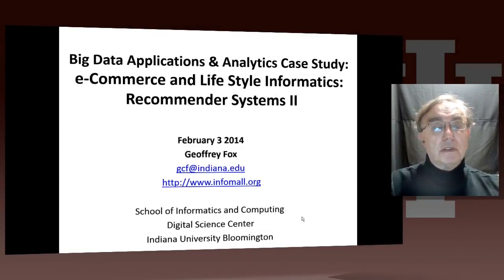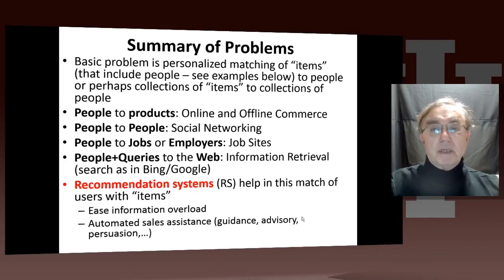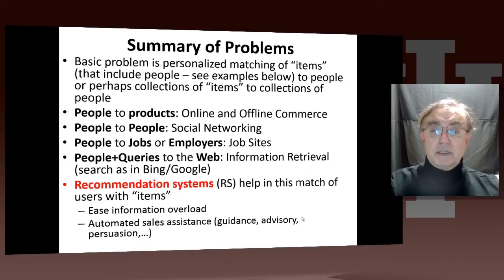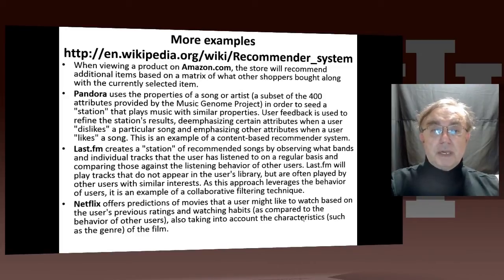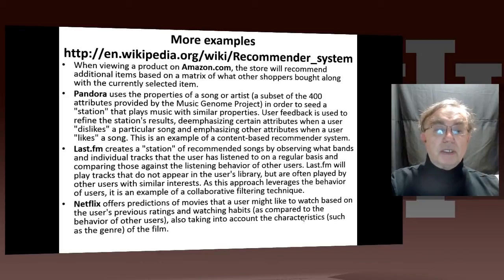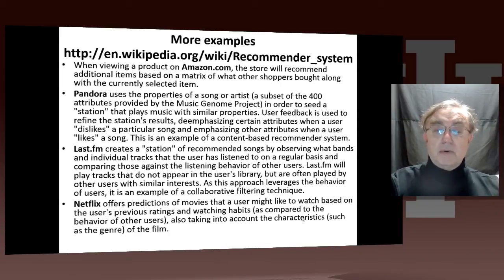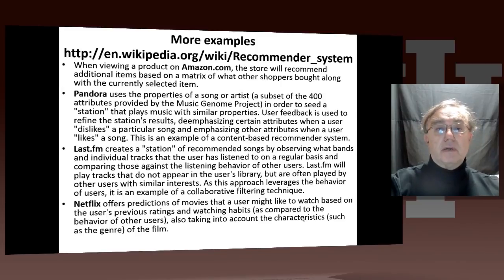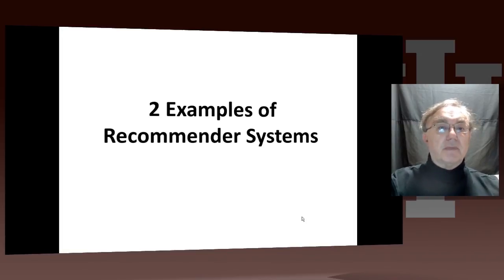Big Data Course-Spring Unit 16: Lesson 1: Recap and Examples of Recommender Systems